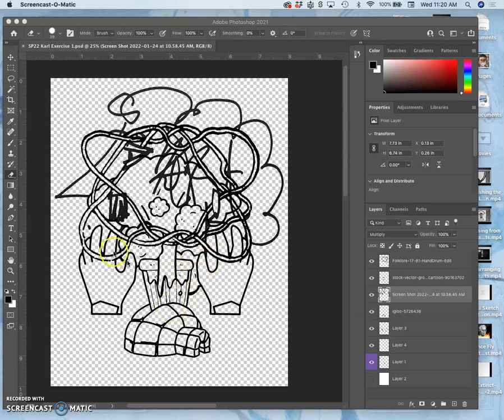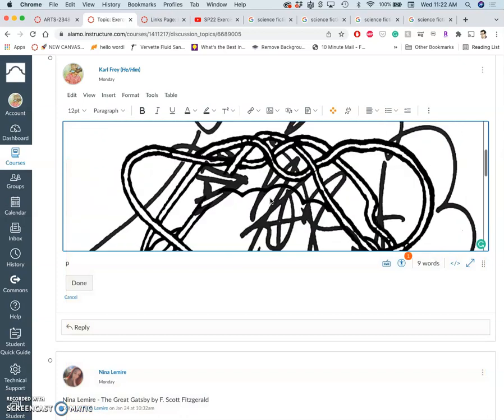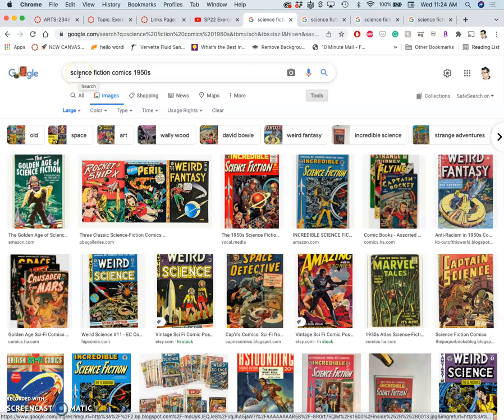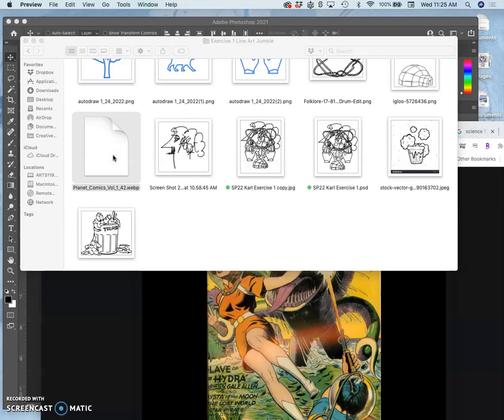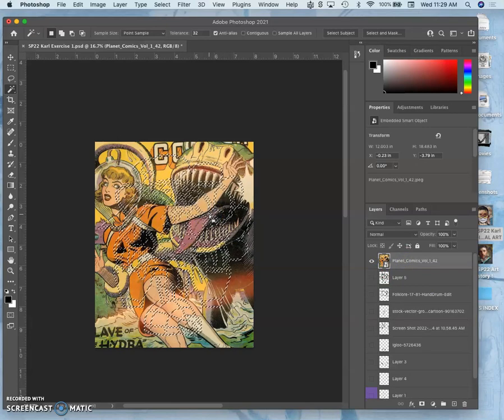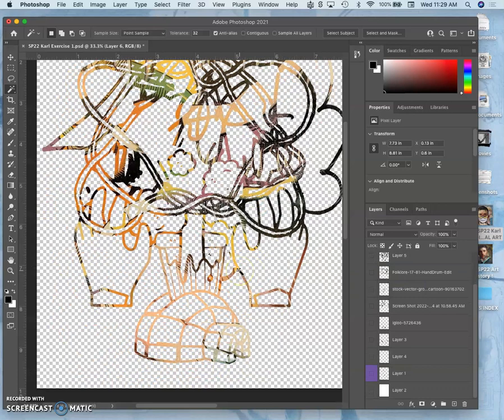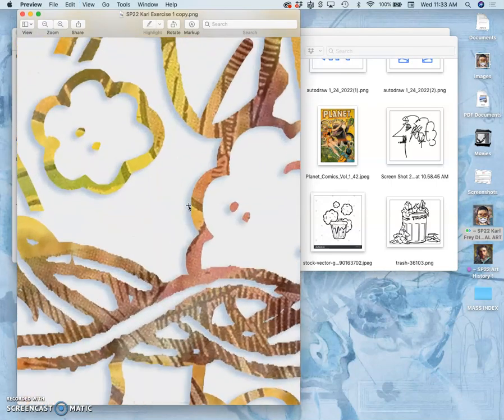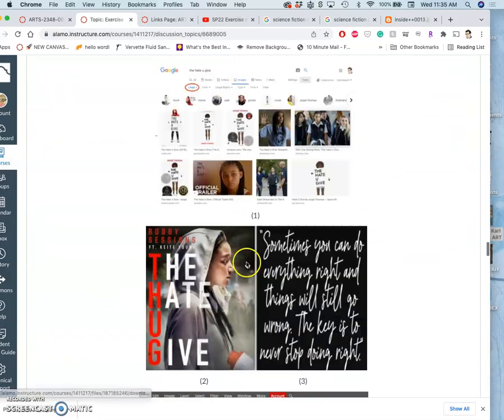9 Adding Option Color and Effects